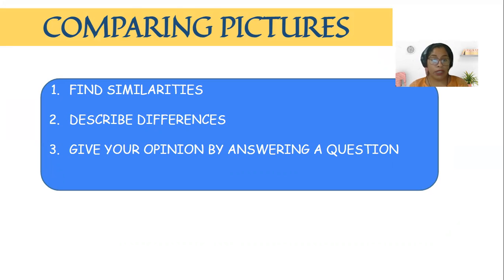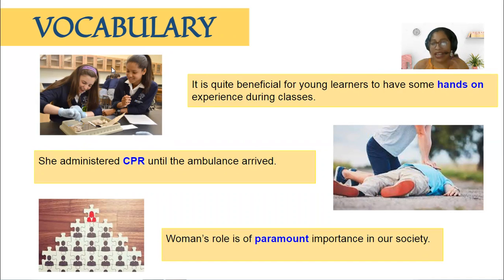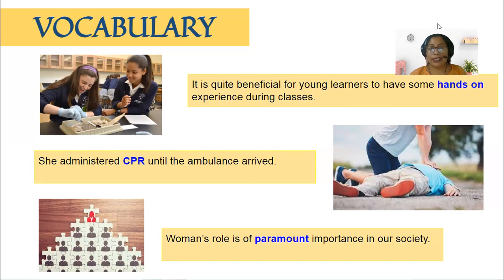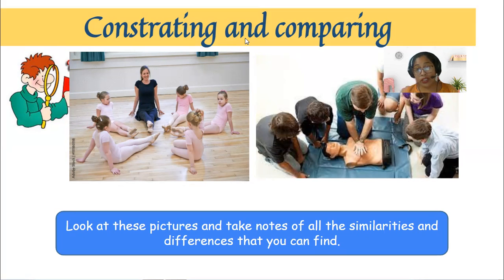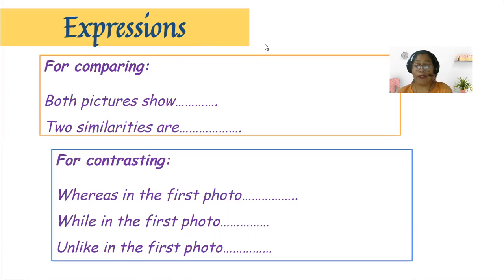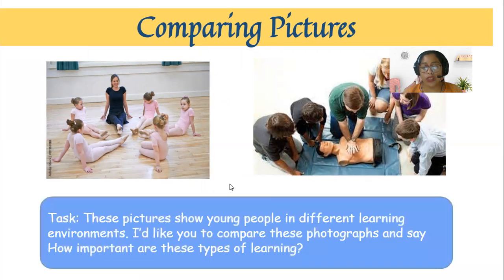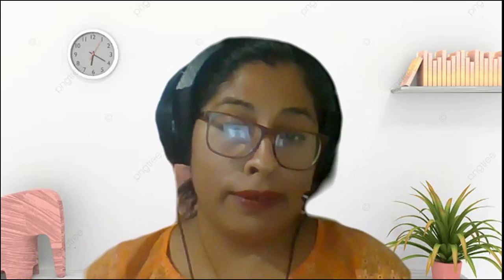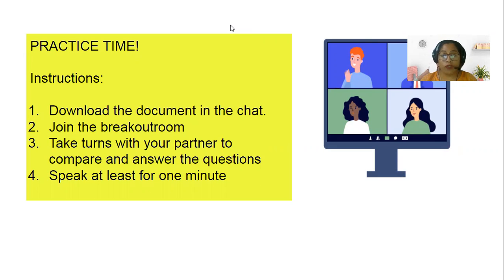SPEAKING PART 2 FCE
In today's session, we will practice some useful expressions for comparing and contrasting pictures.